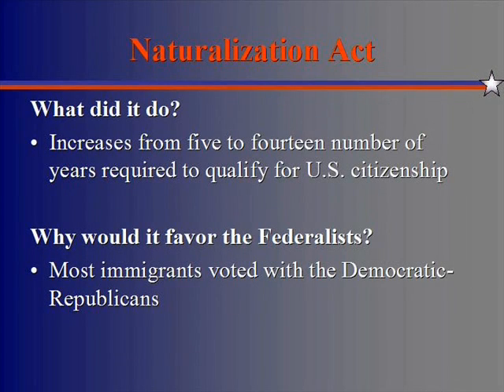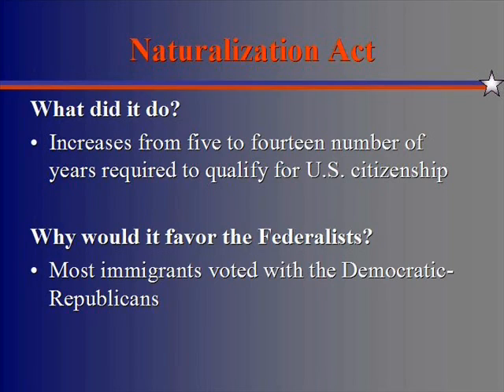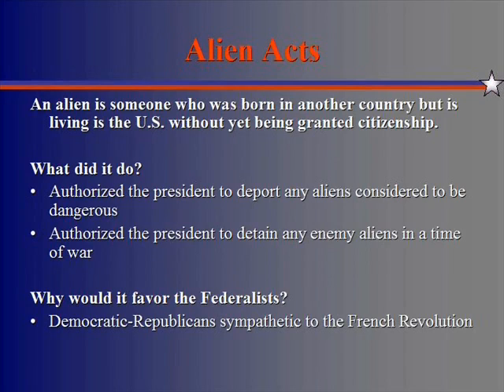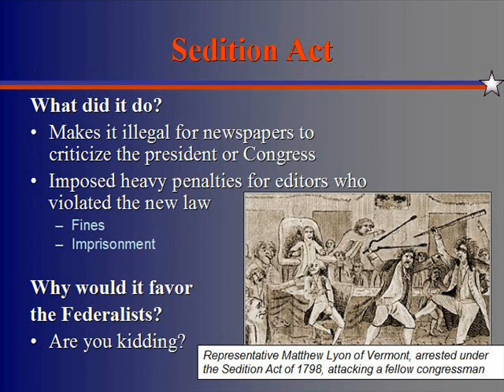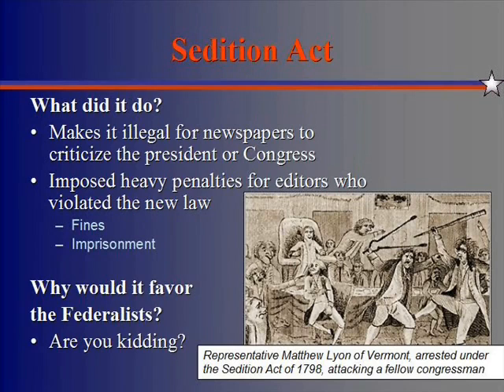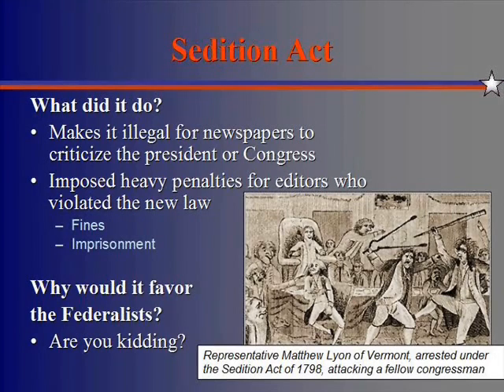John Adams, Part 3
Part 3 of John Adams details how the Federalists used their power to restrict the Democratic-Republicans.